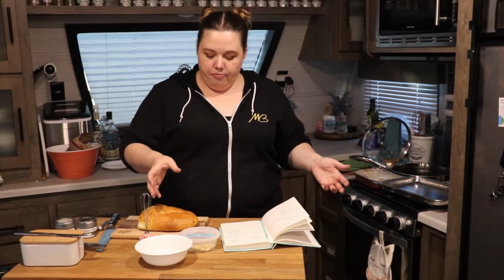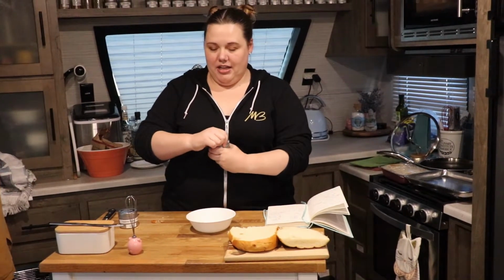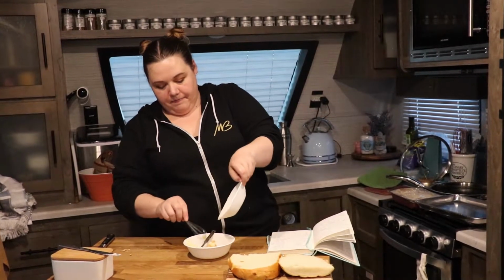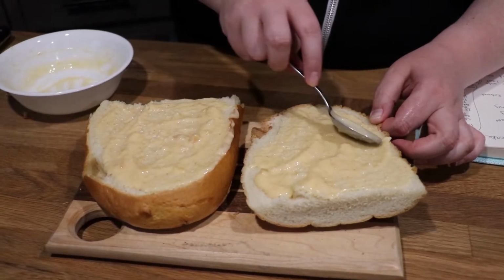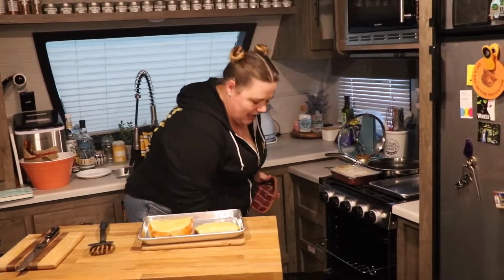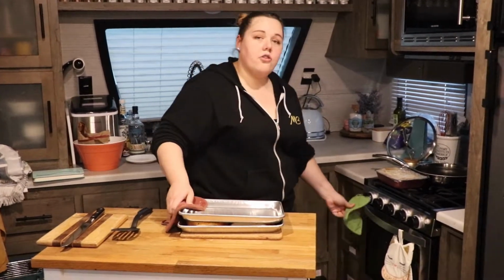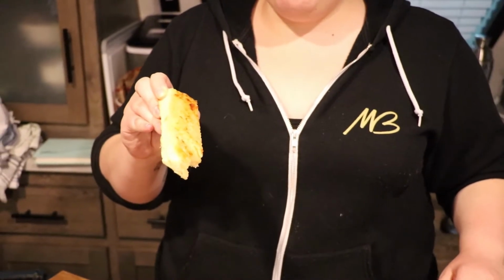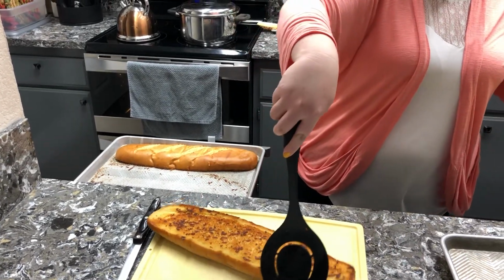Making ATK's BEST Garlic Bread!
This week, we found the video "How to Make Really Good Garlic Bread" from America's Test Kitchen and knew we HAD to try it! Here are the results...

And be sure to check out the original video that inspired us to make this one

XO,
Krista

How to support this - and other - channels you enjoy ::
If they have a crowdfunding page, consider joining them there are well. Ours is